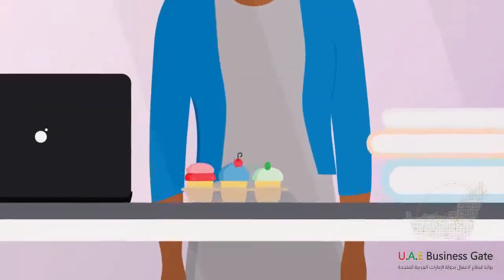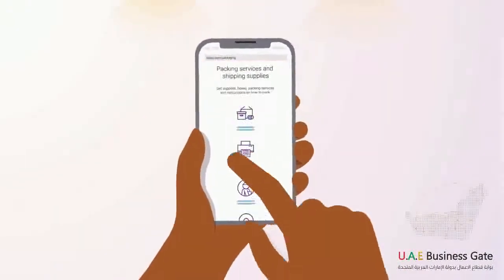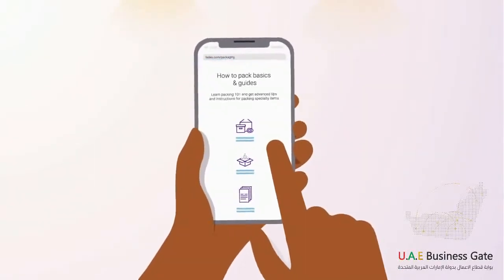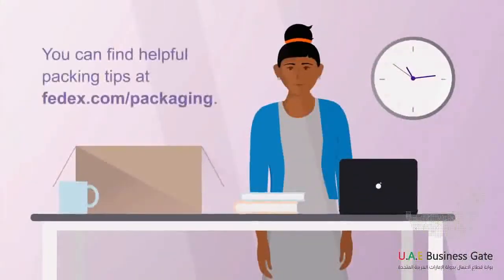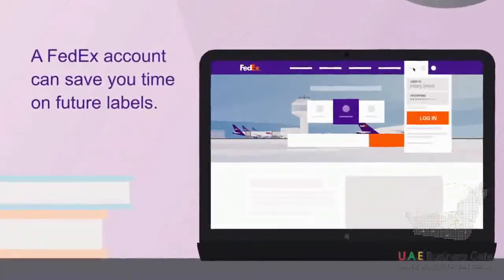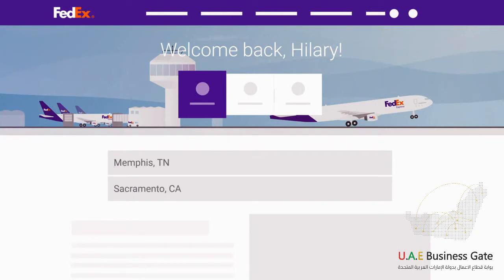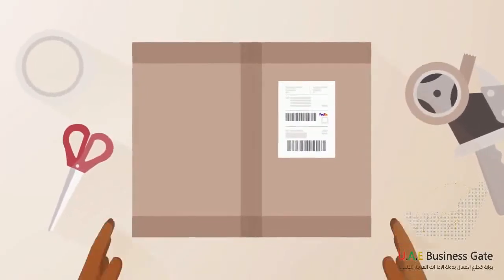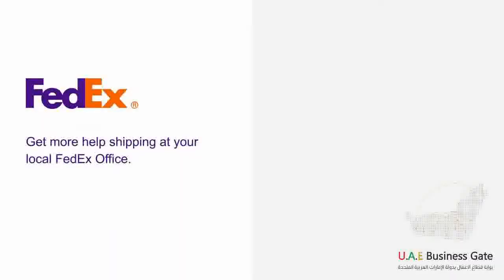Fedex Express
FedEx Express invented express distribution and is the industry’s global leader, providing rapid, reliable, time-definite delivery to more than 220 countries and territories, connecting markets that comprise more than 90 percent of the world’s gross domestic product within one to three business days. Unmatched air route authorities and transportation infrastructure, combined with leading-edge information technologies, make FedEx Express the world’s largest express transportation company, providing fast and reliable services for more than 3.6 million shipments each business day
FedEx
P.O.Box : 9239, Dubai, UAE